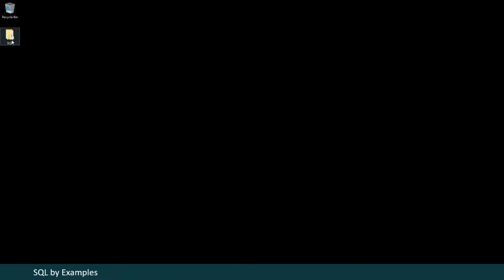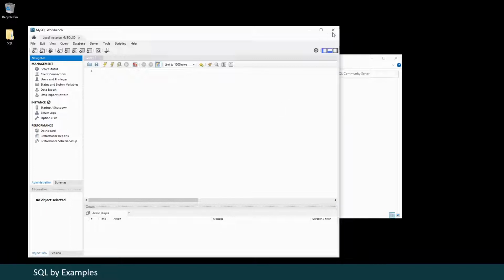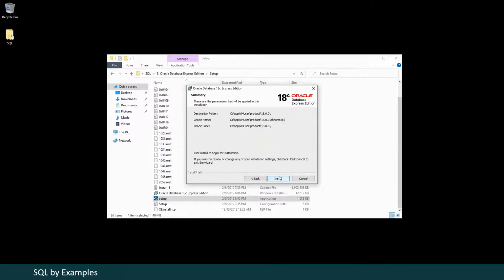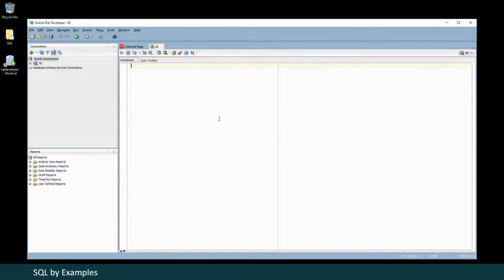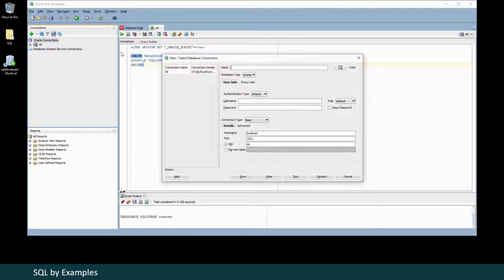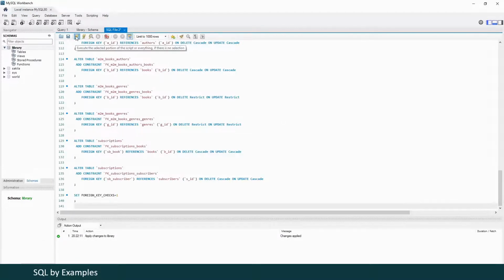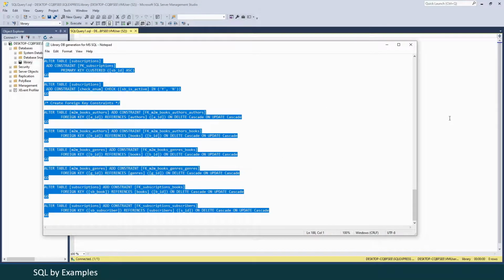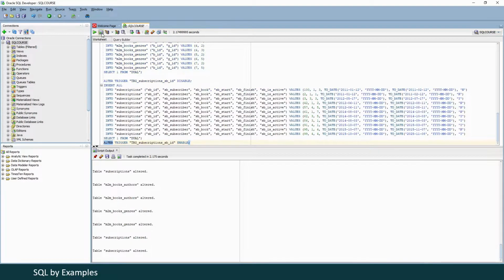01 - 03 - DBMSes Setup and Databases Import [ENG]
DBMSes setup and databases import step by step.